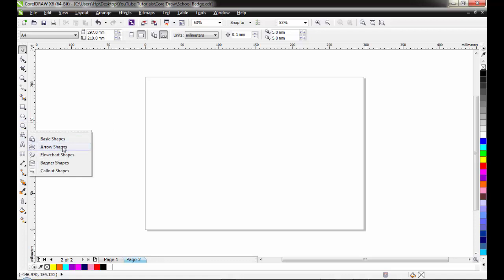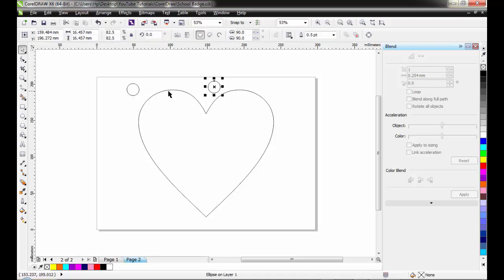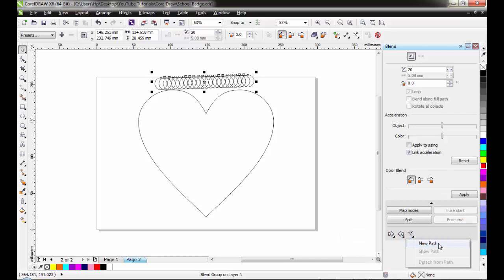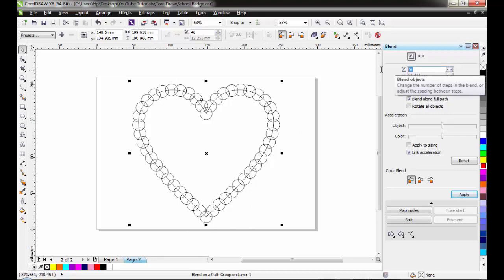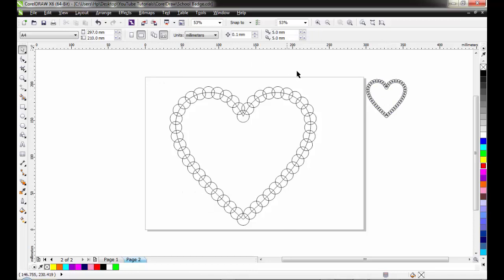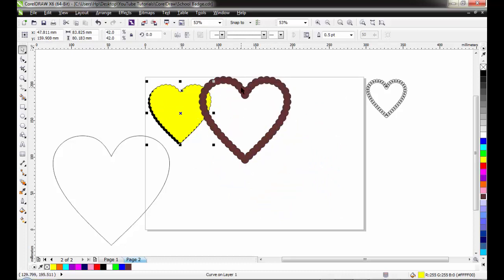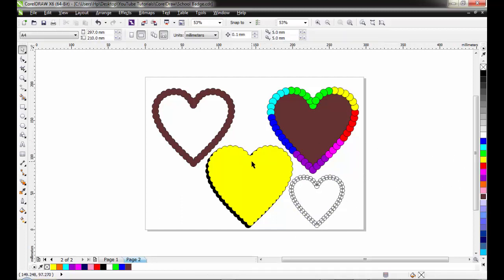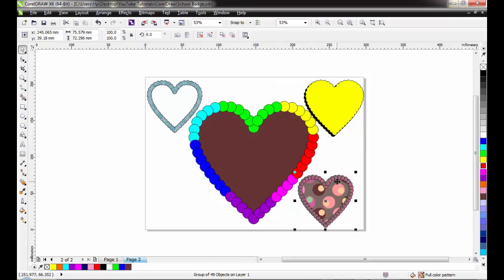CorelDraw Tutorial: tips and tricks for logo drawing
This video shows you the easy way of creating a logo using welding, blending and transformations tools.